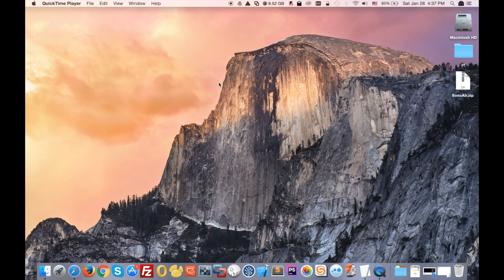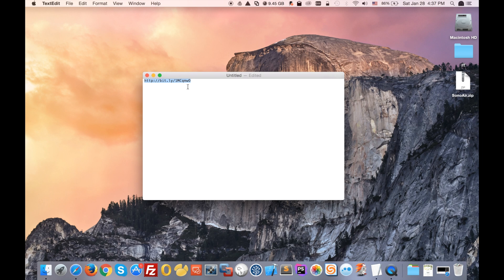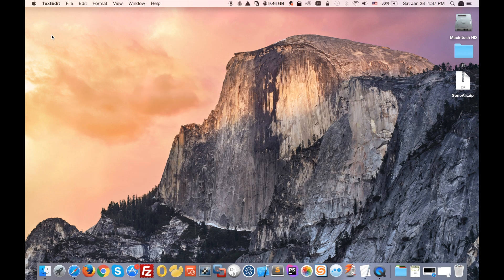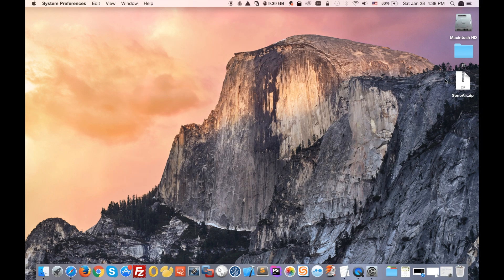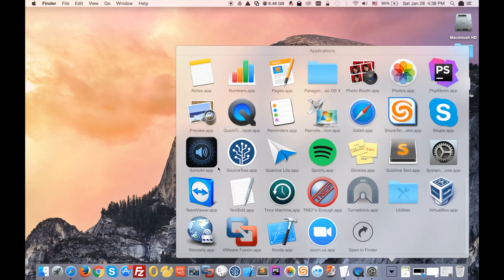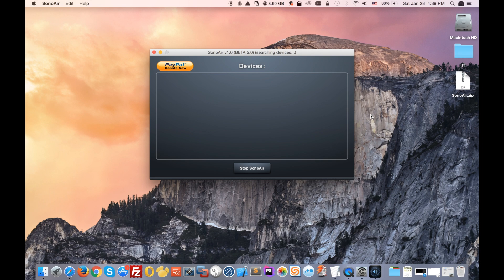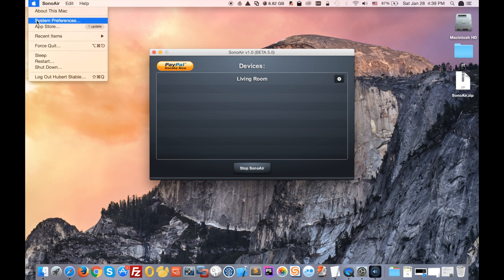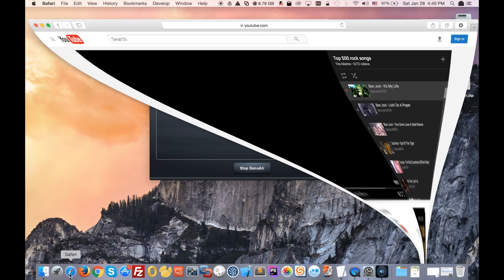How to stream YouTube from your Mac to Sonos speakers (High Sierra, Sierra, El Capitan, Yosemite)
UPDATE: with the latest version of Sonos speakers: Sonos One Play 5 2nd generation Playbase and Beam you can stream any audio (YouTube…) to your Sonos speakers from your iPhone, iPad or Mac using AirPlay 2. Also it might be the right time to get a new Sonos speaker since once you group an old & new speakers together your old Sonos speaker becomes Airplay 2 compatible. Here is a video link on that topic

In this video, you will learn how to stream YouTube from your Mac to your Sonos speakers using SonoAir on macOS High Sierra, Sierra, El Capitan, Yosemite.

Updated link to download SonoAir (also works with macOS High Sierra)